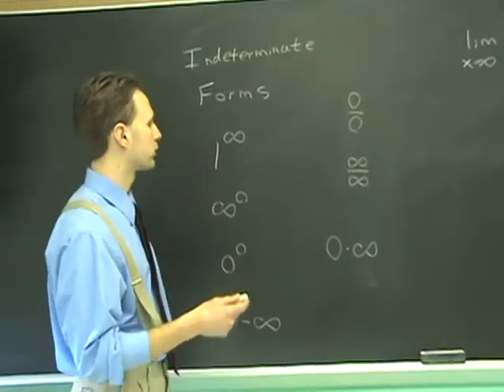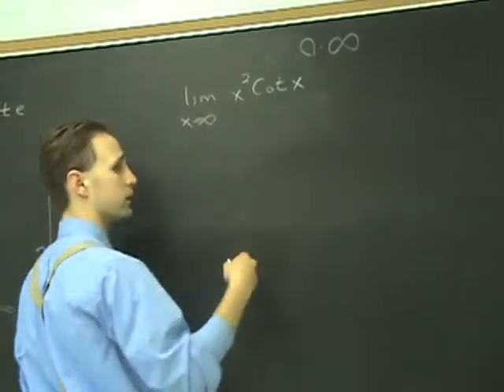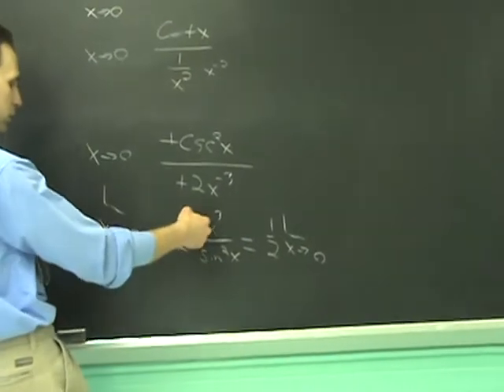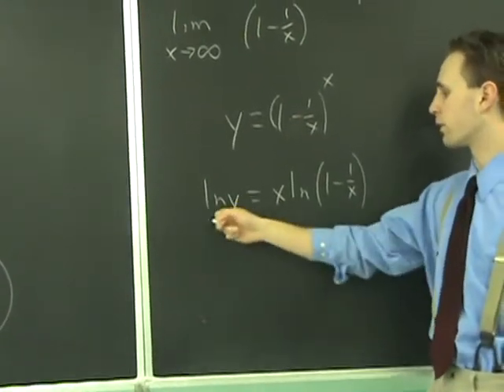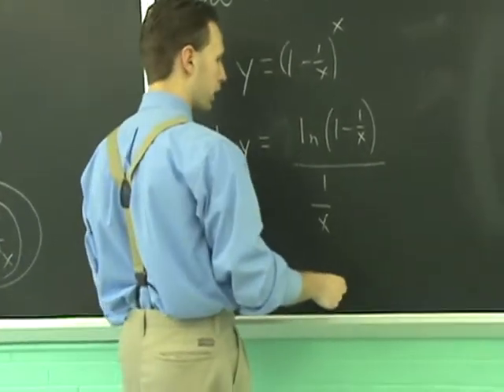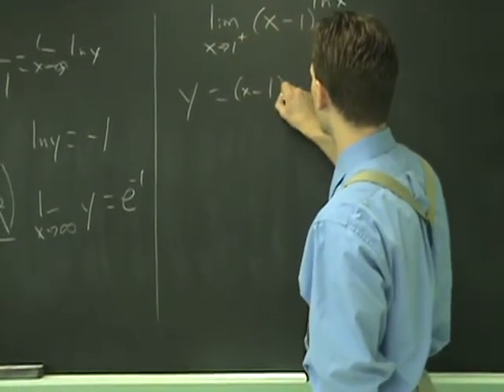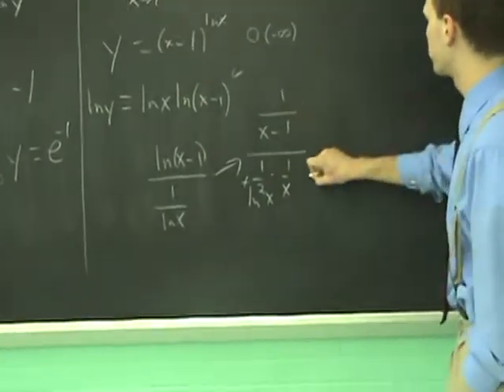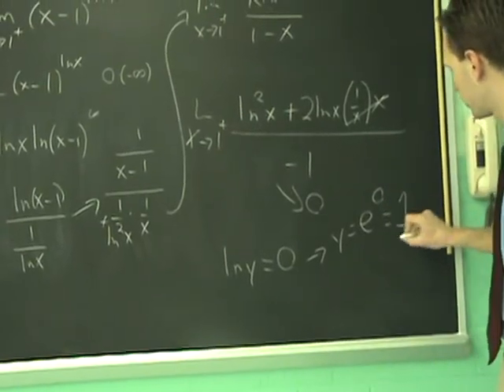L'Hopital's Rule II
L'Hopital's Rule, as it can be applied to "product" and "exponential" indeterminate forms